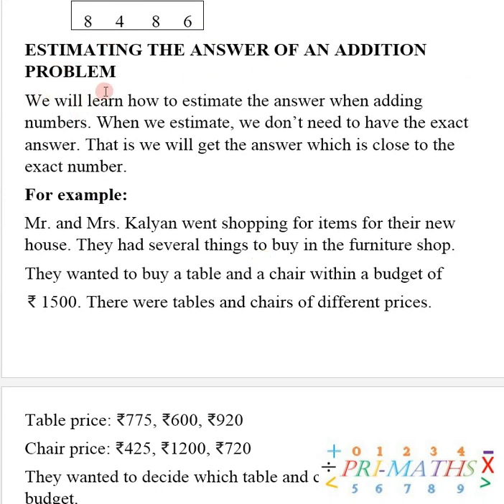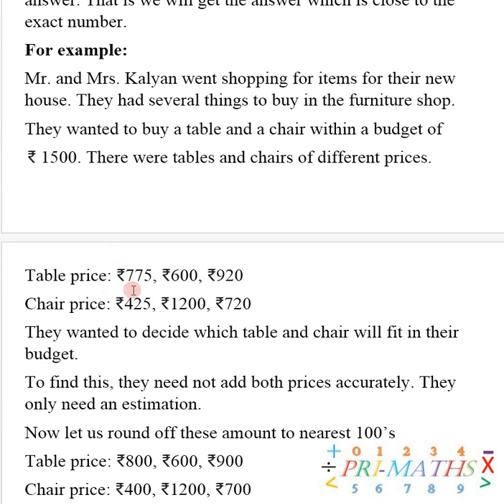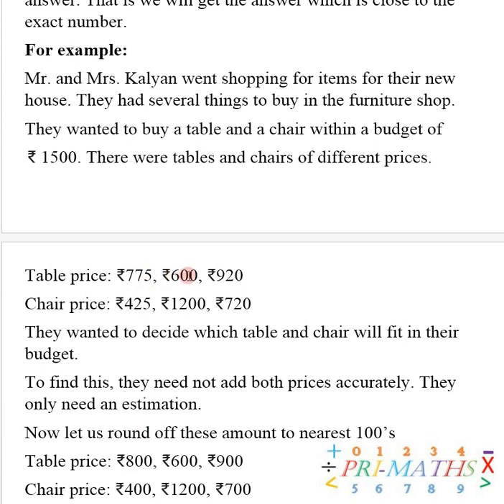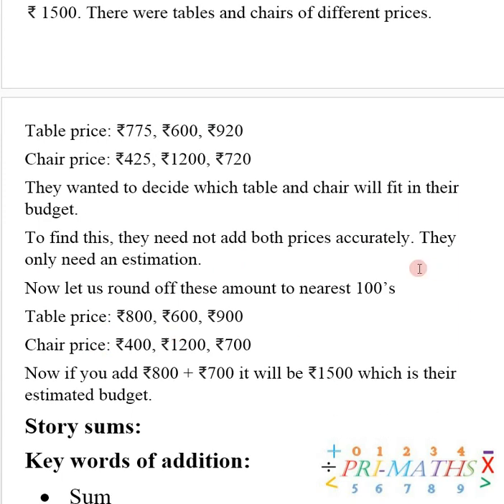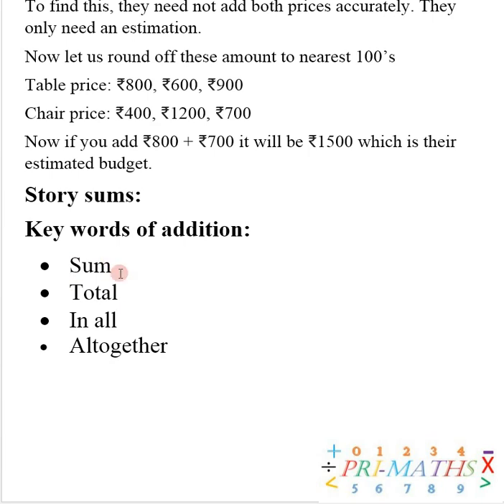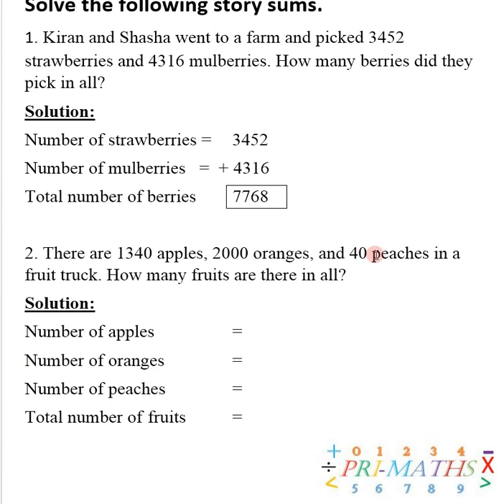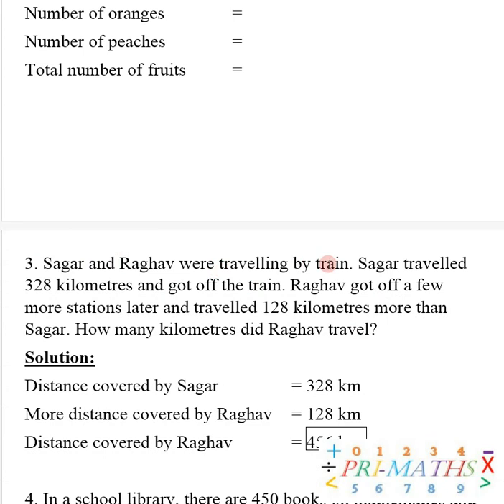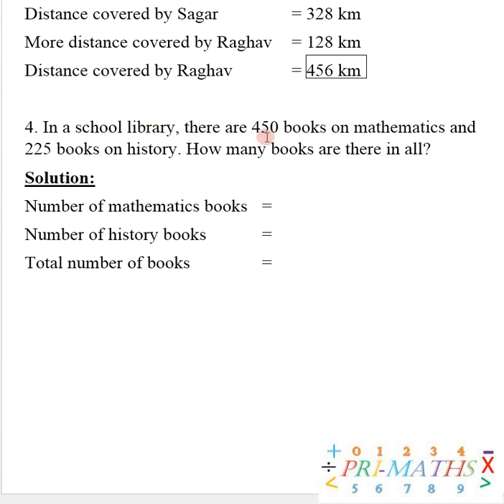Estimating the answer of an addition problem and story sums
This video will explain about Estimating the answer of an addition problem and will also hepl to solve story sums